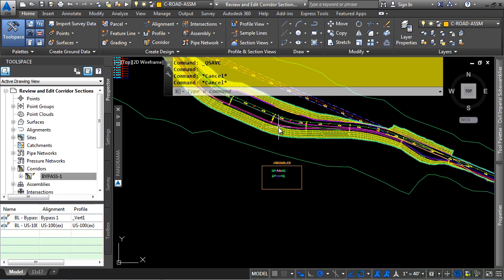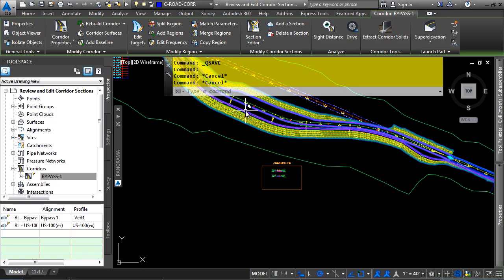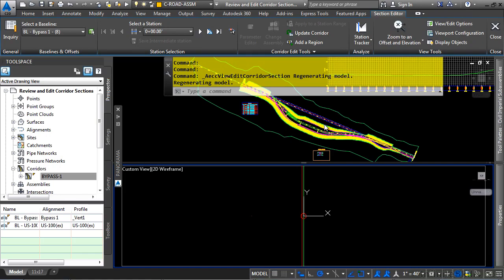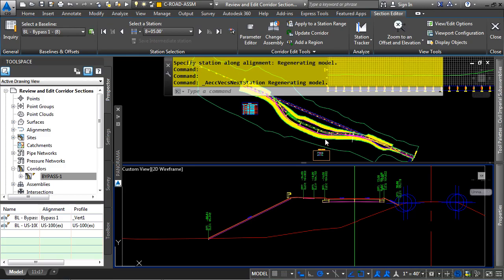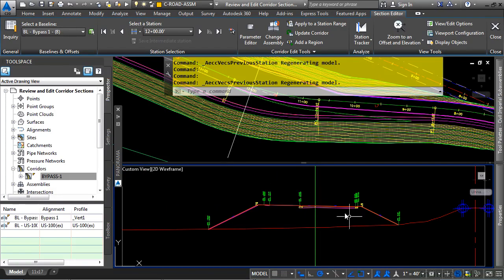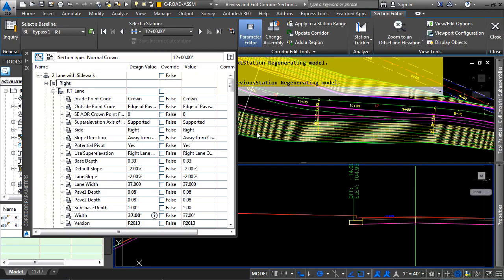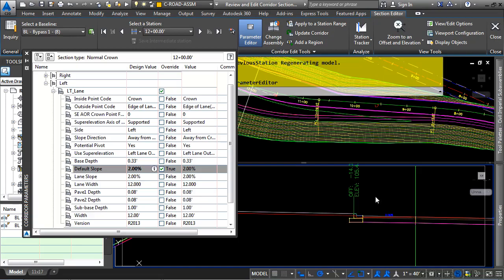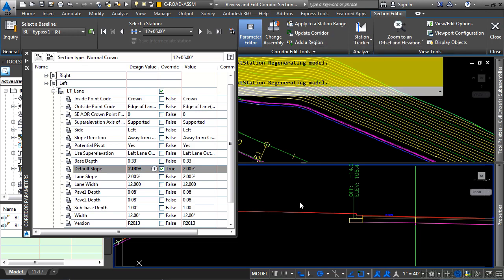10 06 Review And Edit Corridor Sections